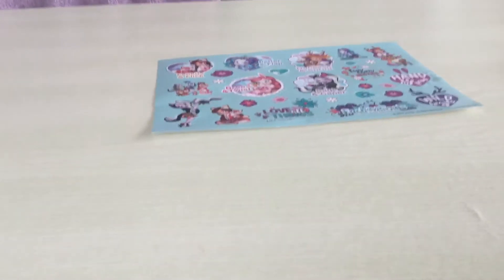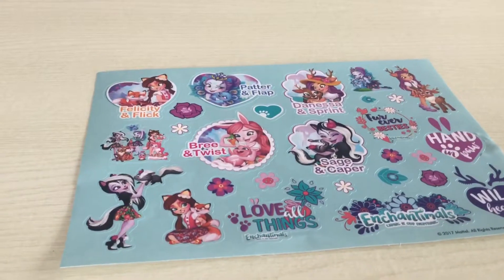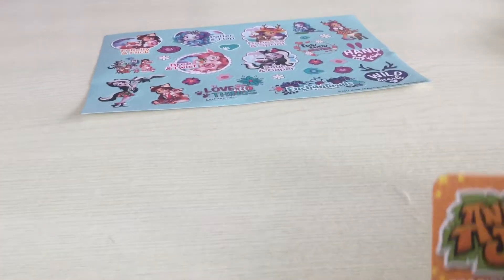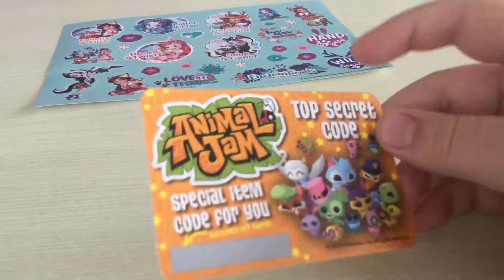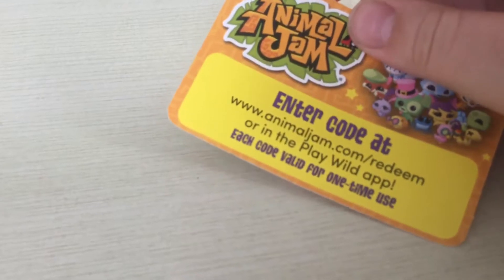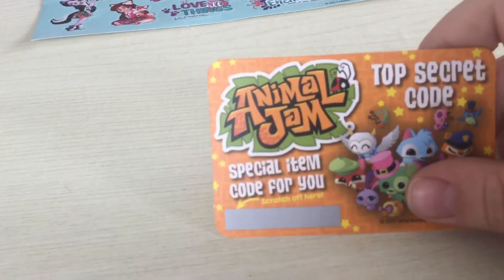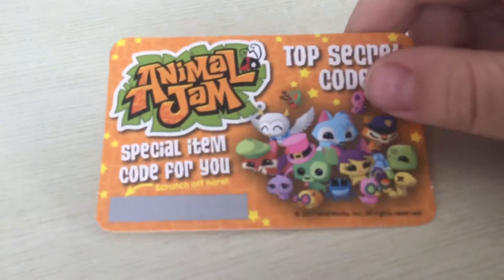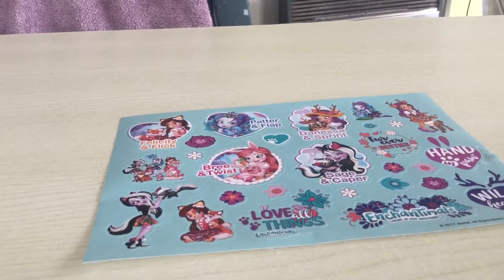Animal jam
Animal jam code